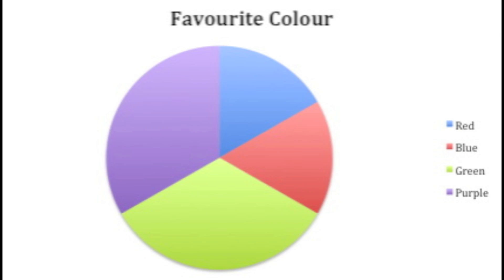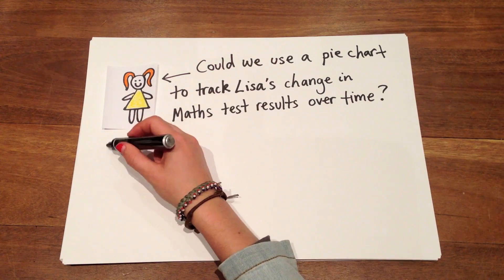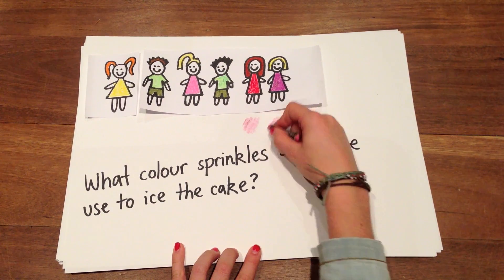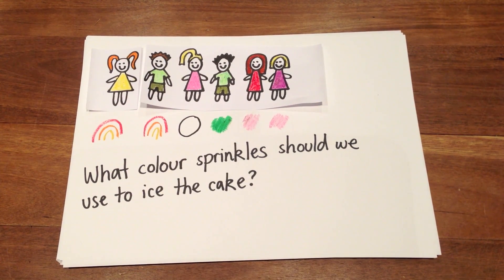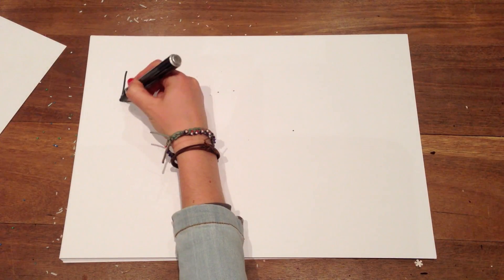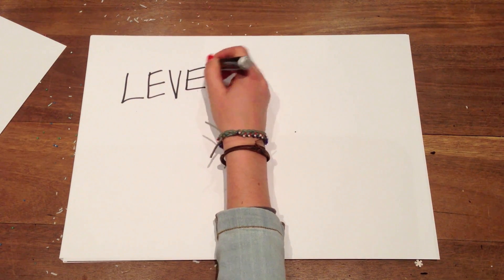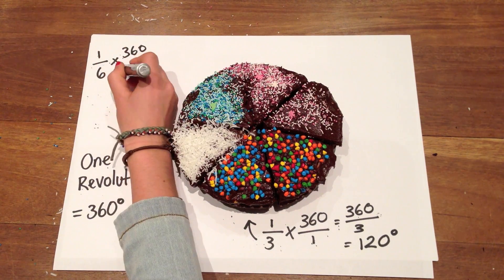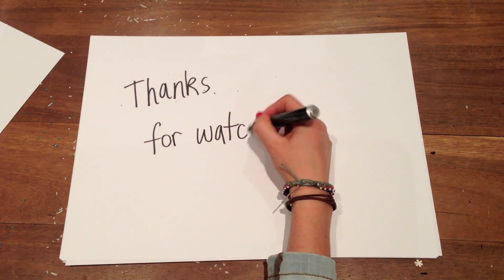The Teacher's Guide to Pie Charts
A short video that introduces primary school teachers to pie charts. In particular, it examines the definition of a pie chart, common misconceptions and strategies to engage learners at all levels of competence. If only all pie charts were edible like this one!